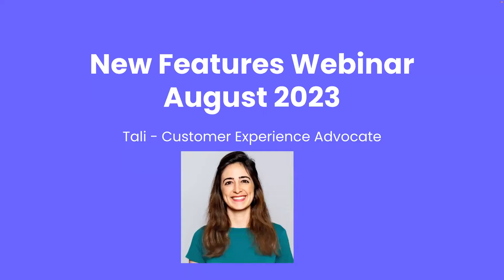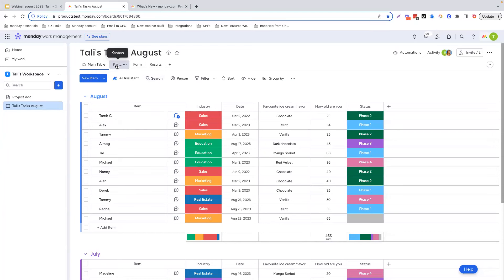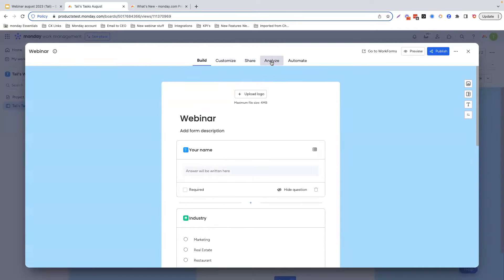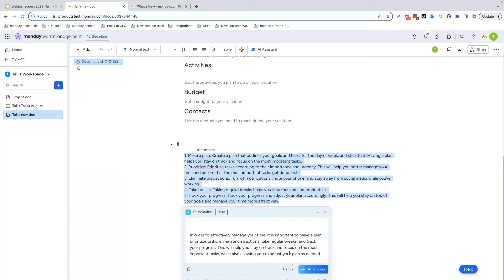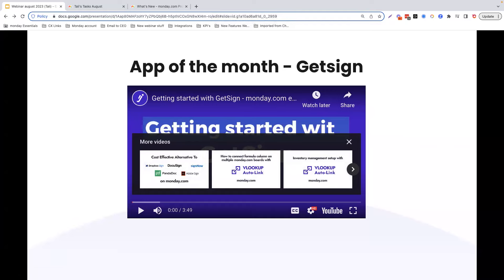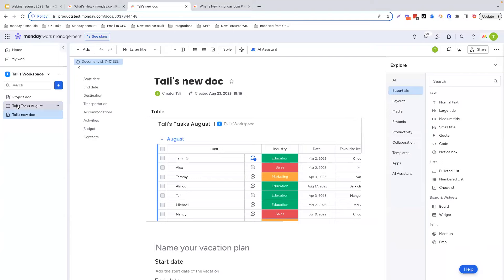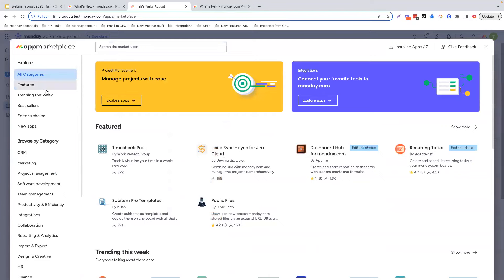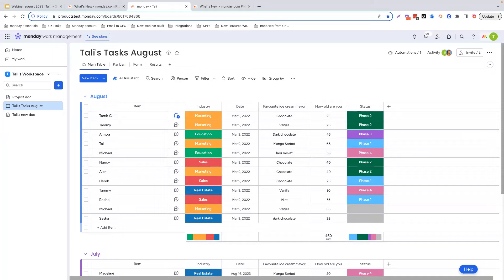monday.com new features webinar | August 2023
In this new features webinar, we discover:
- Communication improvements including to the Inbox and Reactions to Updates
- Improvements for better usability of the Kanban
- New submissions analytics for Workforms to better understand how people are using your Workforms
- Docs improvements including custom cover photos and AI
- Getsign our app of the month
and more!